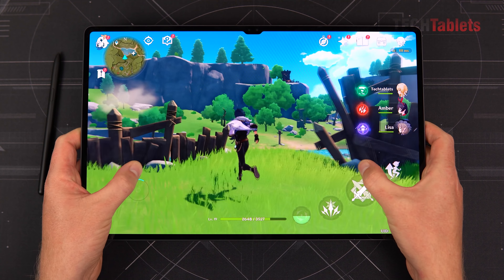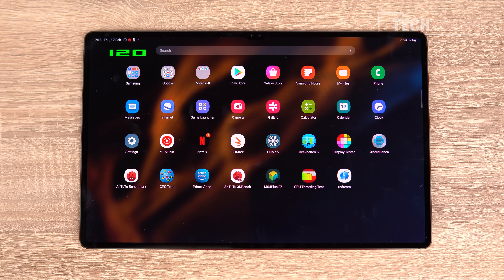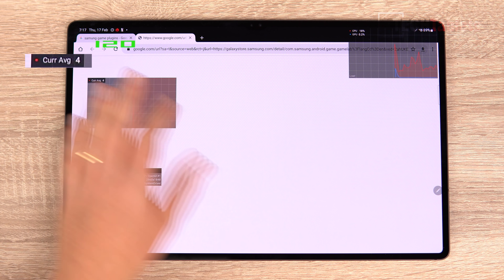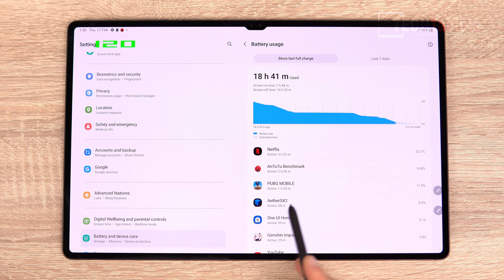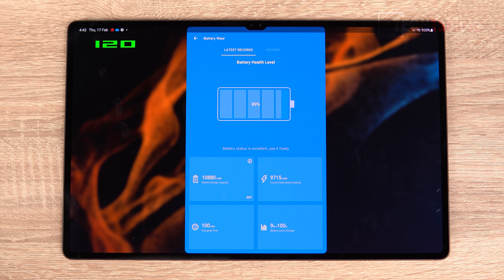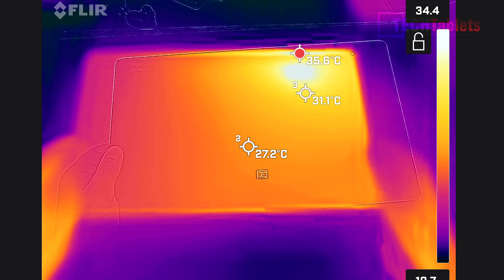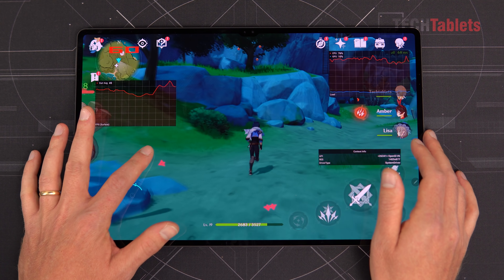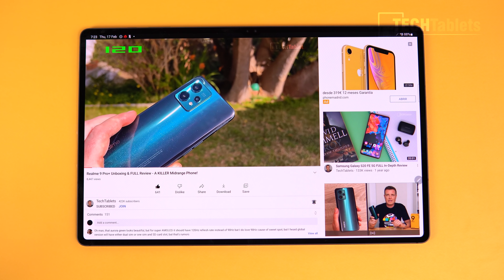Galaxy Tab S8 Ultra Review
Galaxy Tab S8 Ultra Review. After my first impressions of it being too big for just for tablet only use and better suited as a laptop but was I wrong? This review covers battery life, charge time, One UI 4.0 performance, Genshin Impact gaming performance with FPS meter, S-Pen, and much more!

00:00 - Intro
00:51 - One UI 4.0 performance with FPS meter
03:27 - Battery life at 120hz & charge times at 45W
05:10 - Benchmarks Antutu and storage
06:01 - Gaming FPS performance & thermals with Genshin Impact
07:55 - Youtube playback and those 4 x AKG tuned speakers
09:22 - Camera samples both video and stills
10:58 - The 14.6" SAMOLED 120hz screen isn't so bright
12:43 - S-Pen active stylus
13:42 - Still having fingerprint reader issues?
14:20 - Final verdict with Pros and Cons